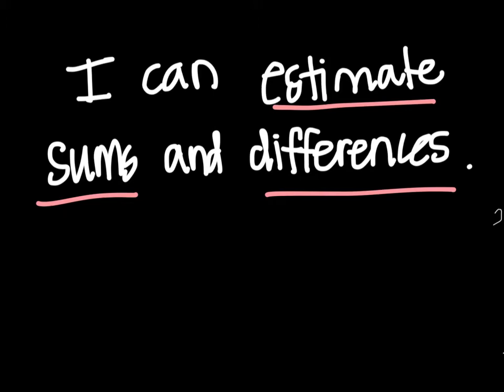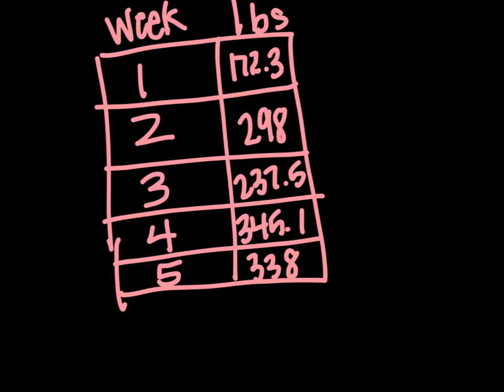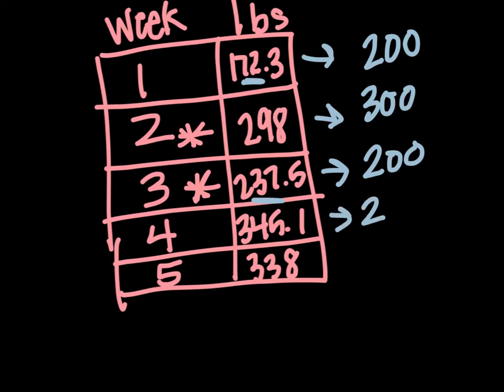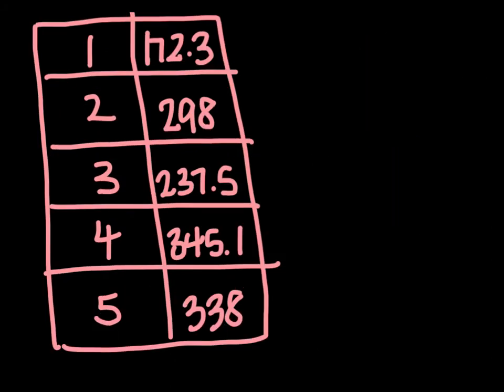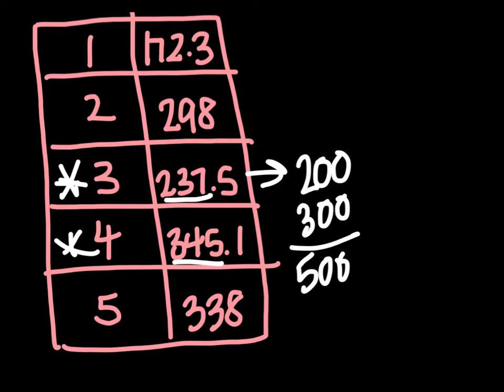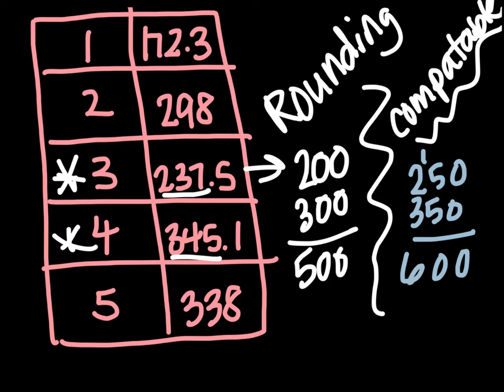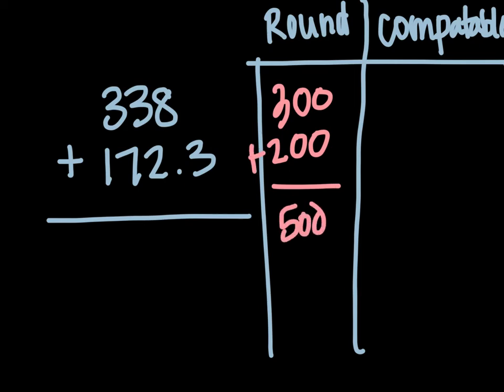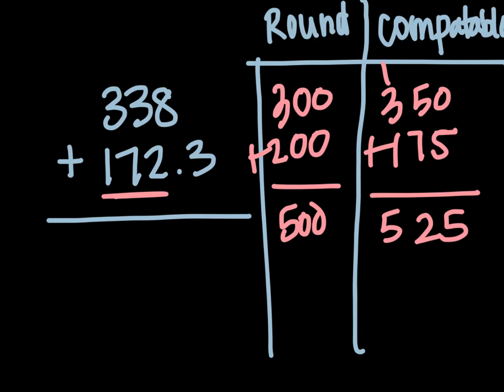estimating sums and differences